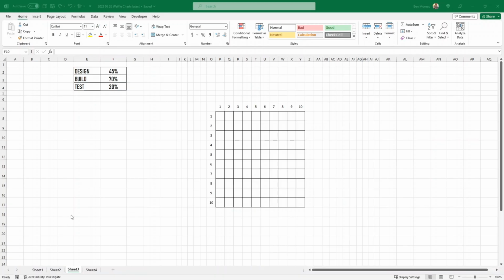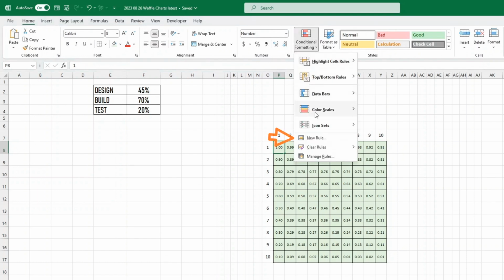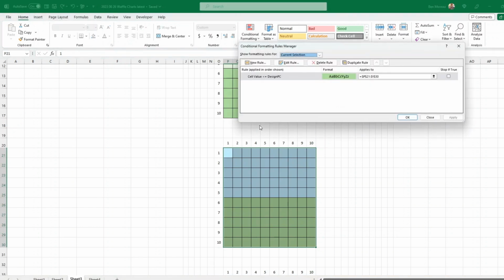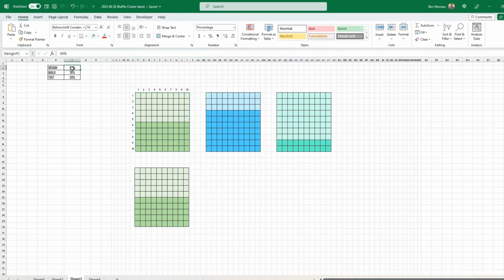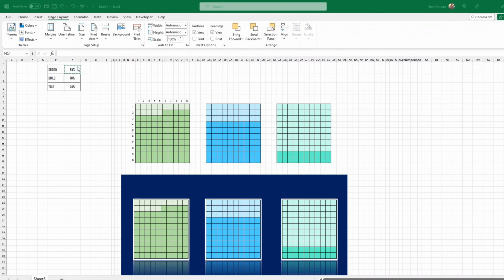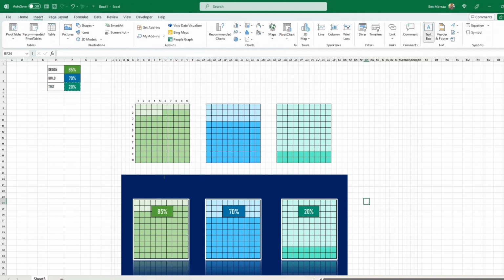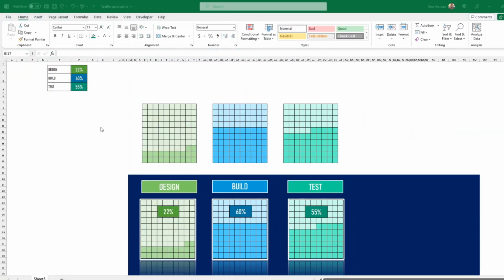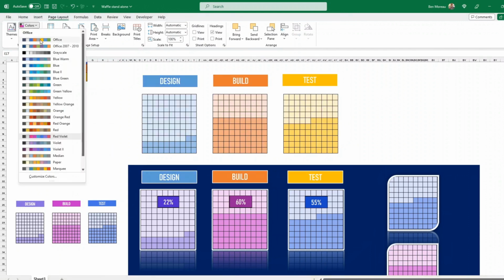Excel Waffle Chart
Excel Waffle Chart: How to create a Simple Waffle Chart Template in Excel. Excel can be a platform for great Charts for your projects.
This Waffle Chart can be used to track various tasks or activities. You will also learn about the Copy Image function in Excel.

✅ 𝙎𝙝𝙤𝙥
My new Etsy Shop (note: This template is not in my shop!)